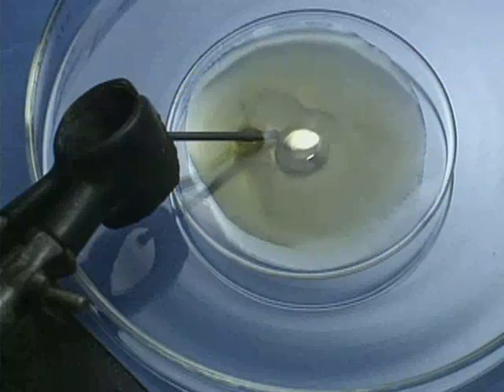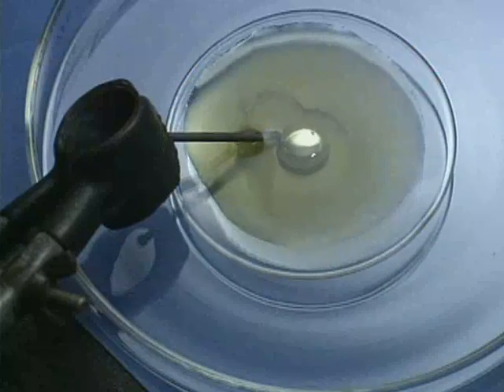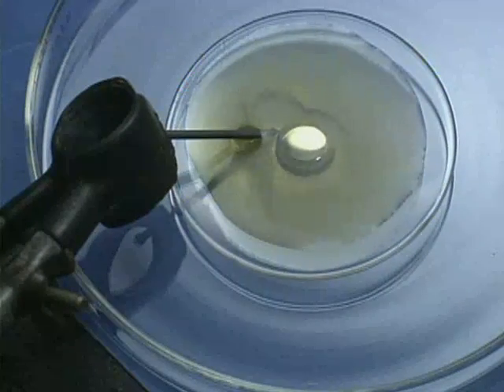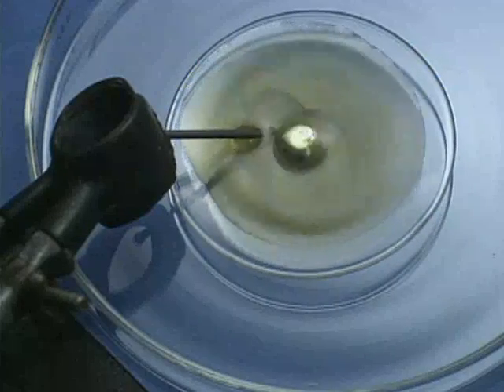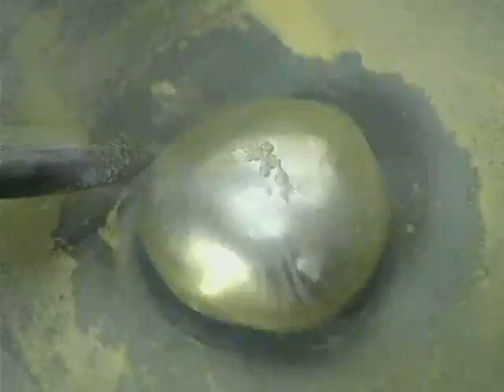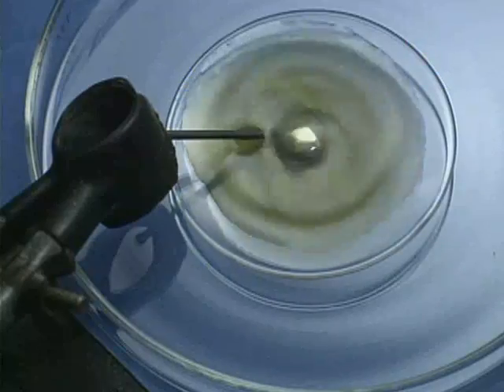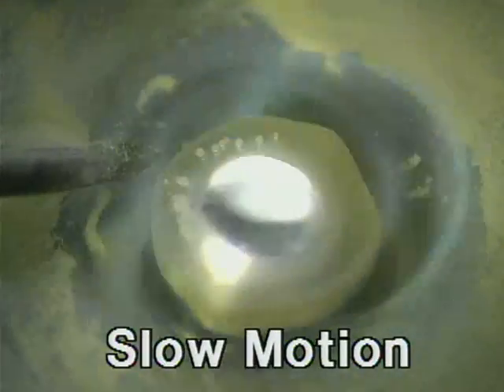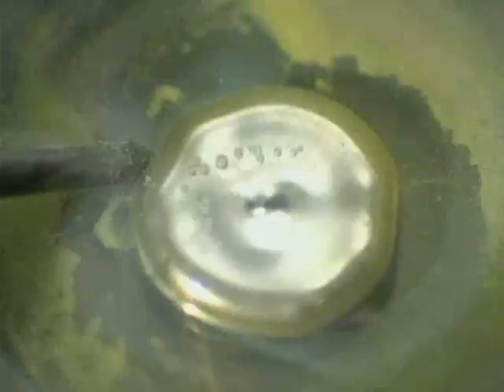Мерцающая ртуть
В чашке Петри находится капелька ртути. Она покрыта раствором, в который входит галлий дихромат и концентрированная серная кислота. Когда ртуть затрагивают железным гвоздём, то начинаются колебания.